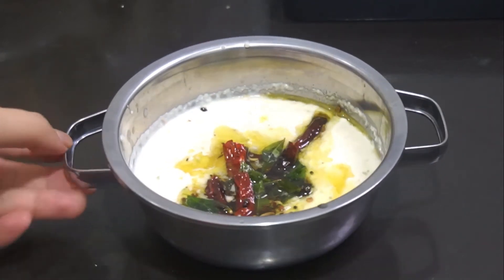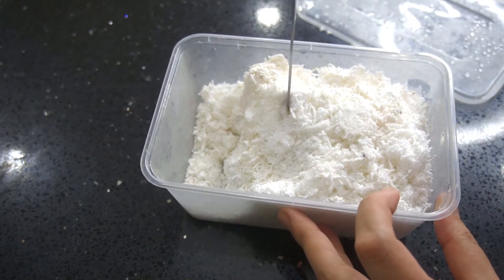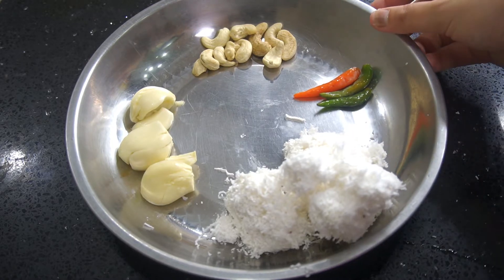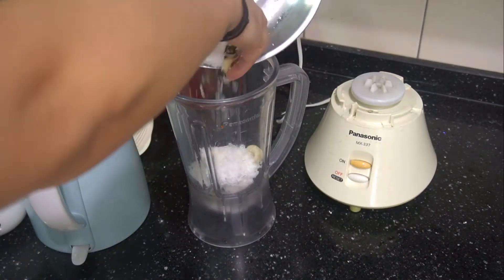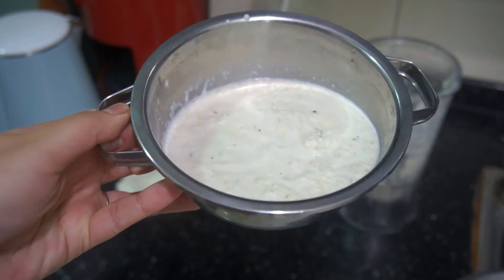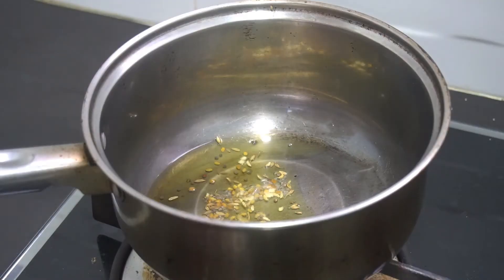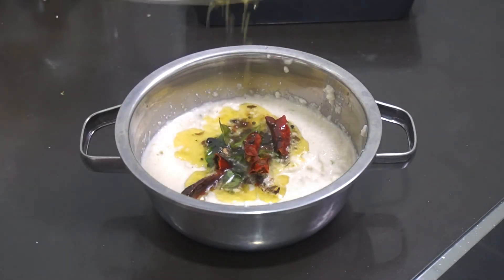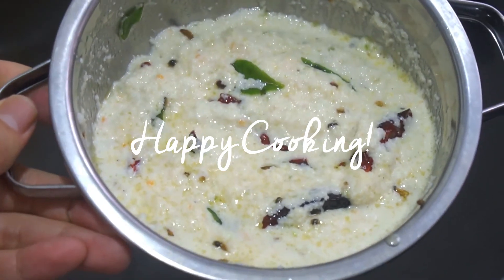Super Easy & Simple Coconut Chutney (For Idli, Tosai. Dosa...)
Hey guys, here's the ingredient list for this awesome coconut chutney:
-Bird's eyes chilli (3 pieces)
-Cashew nuts (10 pieces)
-Garlic (3 cloves)
-Curry leaves (1 stalk, remove stalk)
-Indian mix spice (halba campur)
-Dried chillies (3 pieces)

[🙋‍♀ABOUT ME]
Hi, it's your Malaysian girl- Jean, doing another MalaysianFood. Me doing my best at embracing the multicultural cuisines we have in our home country.